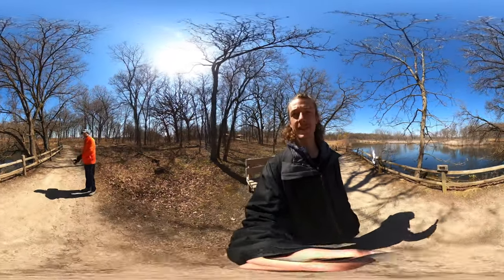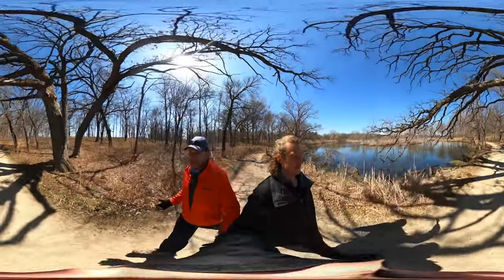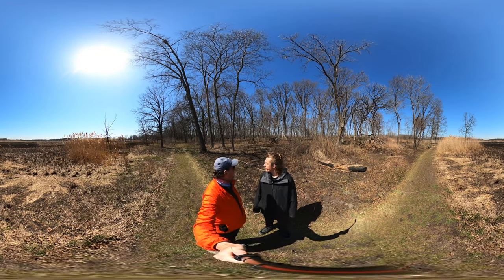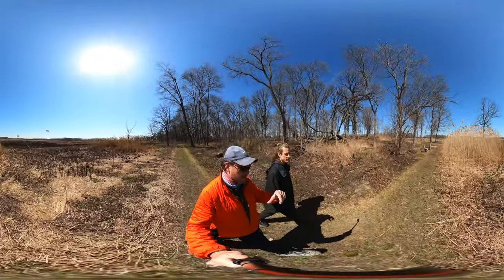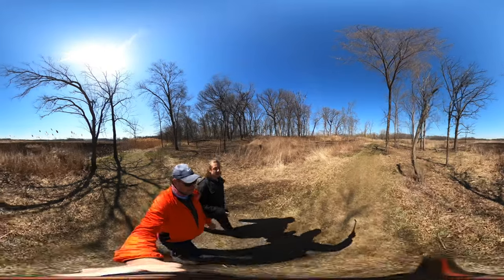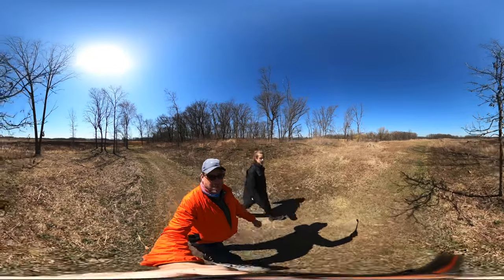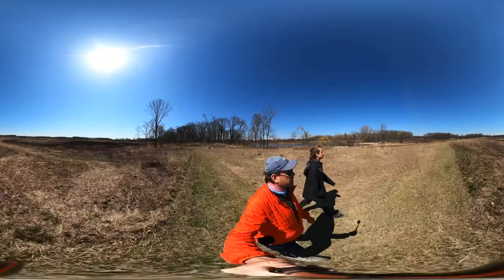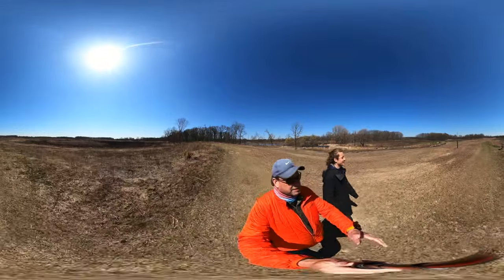Crabtree Nature Center - How To Use Our Videos (Hike 360° VR Videos)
From the Nature Center we hike along the Bulrush Pond and then the longer Phantom Prairie Trail. The prairie along the Phantom Trail provides a worthwhile view even in the early spring. Make sure to use your 360° controls. As is usually the case, dad makes a technical statement about not using keyframes in the video and then gets new software where he adds keyframes all the time.